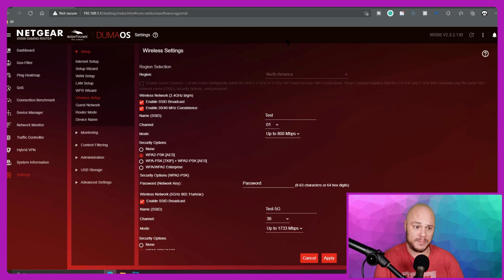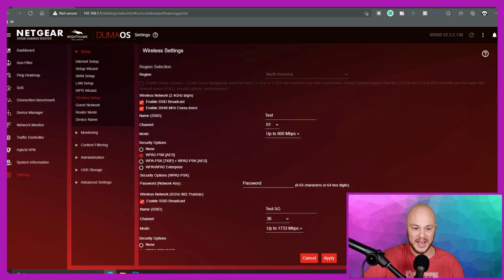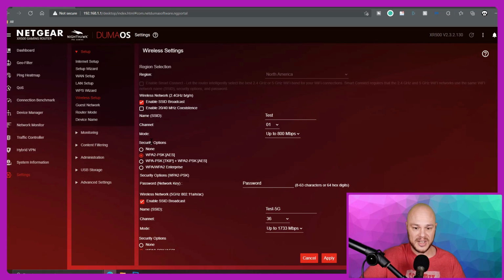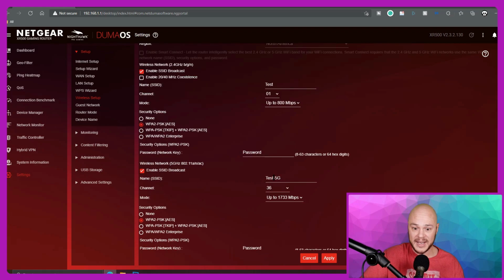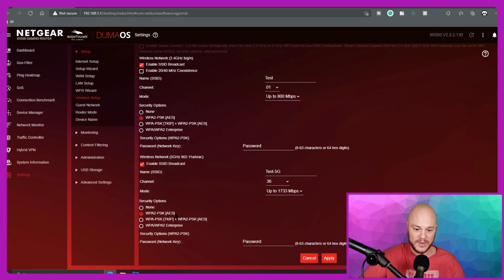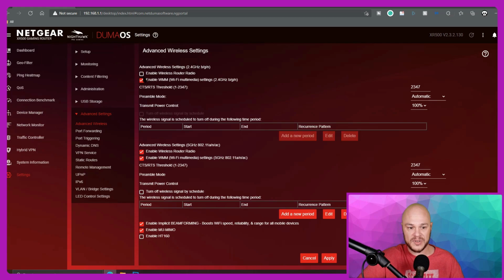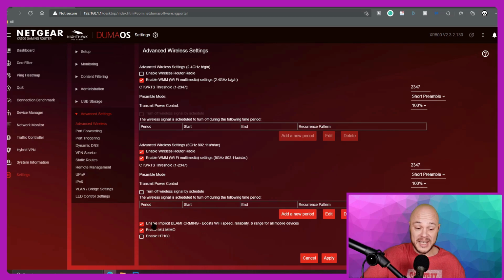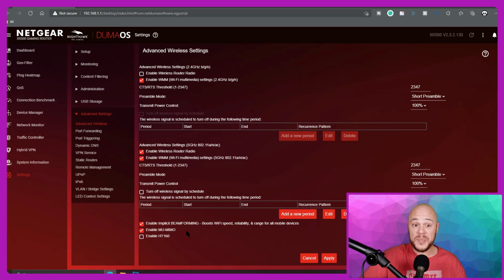The BEST Netgear Nighthawk WIFI Settings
Setting up WiFi can be a pain.
I'll go over everything you need to know to get the best WiFi experience possible.

Twitter.com/lagfixes

Song title: [ Hollow ]
Artists: [ Hanz ]